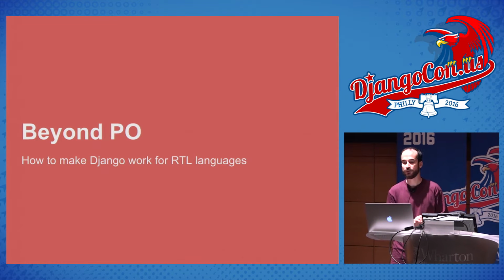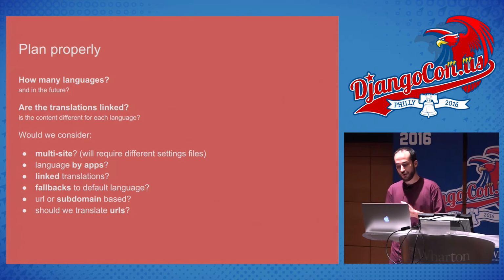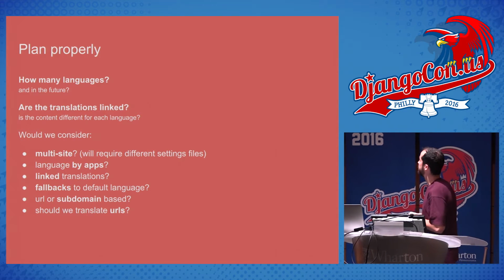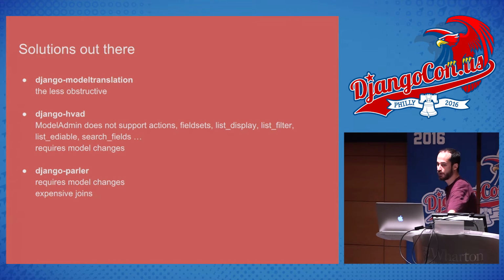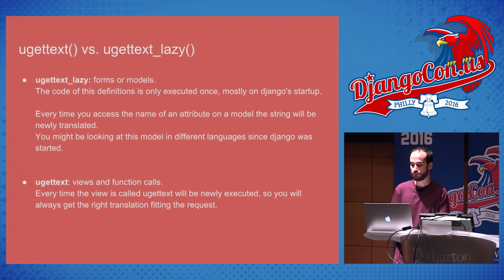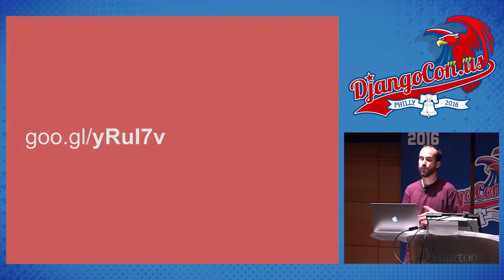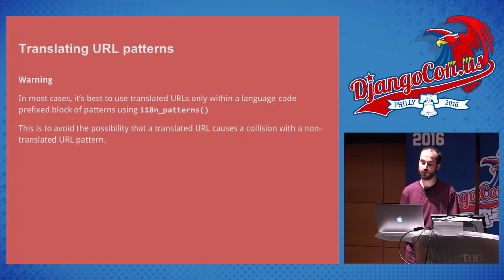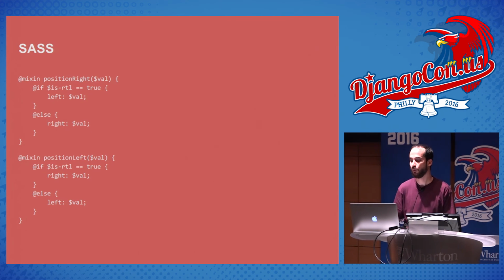DjangoCon US 2016 - Beyond Po: How to Make Django Work... by Cho Garcia & Payam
DjangoCon US 2016 - Beyond Po: How to Make Django Work For Right-To-Left Languages by Cho Garcia & Payam

LANGUAGE DETECTION

How to address URL based translation and Django language detection easily.

RTL LANGUAGE DIRECTION

Most of them are speaking in a language which is written right to left so it’s not enough to just translate your app to their language. You should change the style of your app to display them in a correct format. Some graphic elements should be flipped horizontally to make sense for them.

CHARACTER ENCODING ISSUES

When you are working with a language with completely different form of alphabet and characters there is a huge chance that you face an issue if you don’t abide some encoding standards.

CALENDAR SYSTEM

Some of those countries have their own calendar which is completely different from gregorian calendar which is used in most of west countries. There are some apps helping you to convert unix timestamp to those different calendar format in both backend and frontend side

INTERFACE DESIGN AND PROPER FONTS

As their language is RTL some graphic elements need to be mirrored. Although it is true for most of layout parts but there are still some sections that needs to keep their direction, like mathematical equations, multimedia players progress bar, … Using modern frontend tools like SASS mixin to automatically float elements depending on the language direction.

LINKS:
Follow DjangCon US 👇